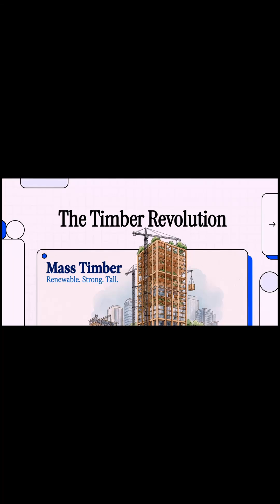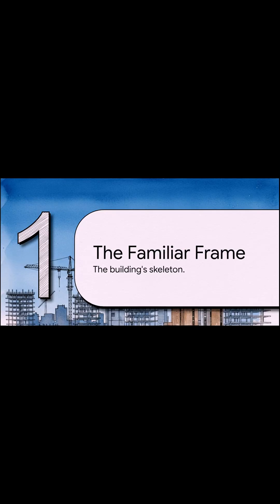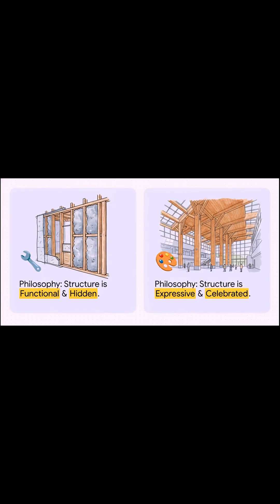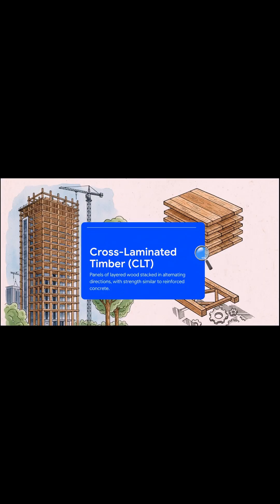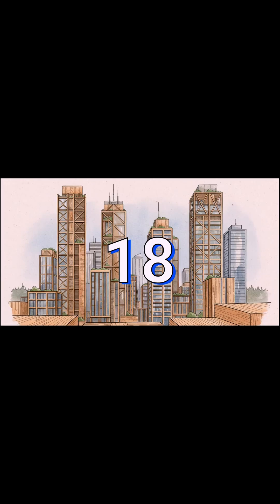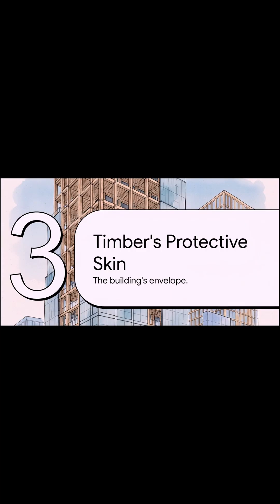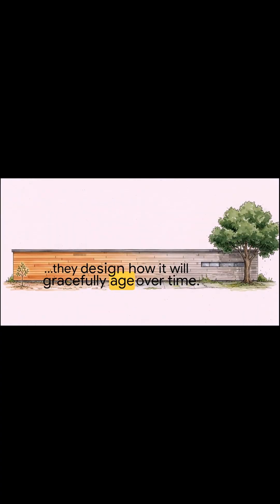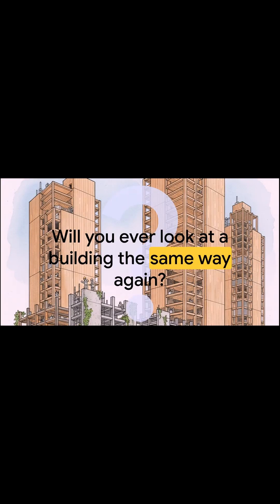The Timber Revolution